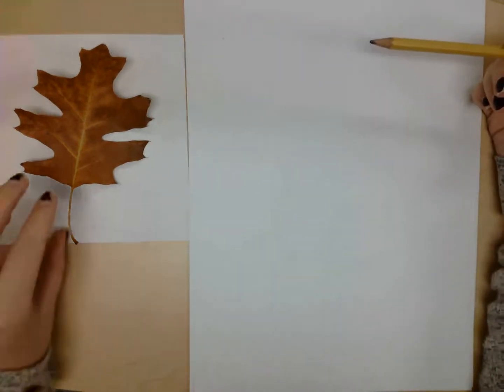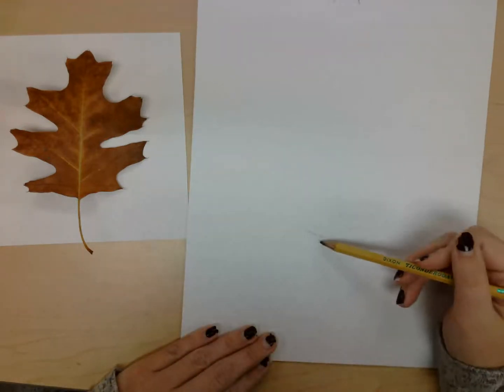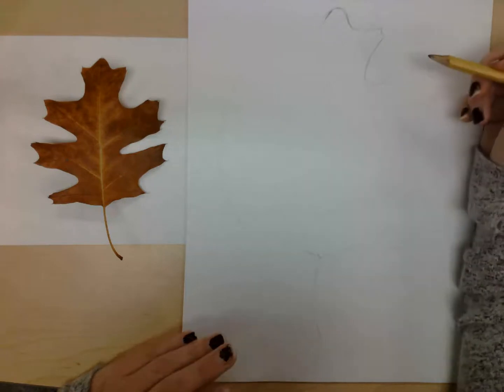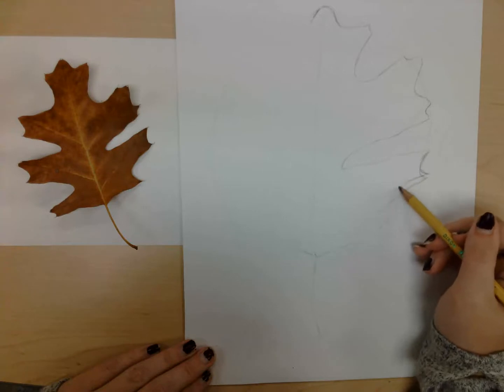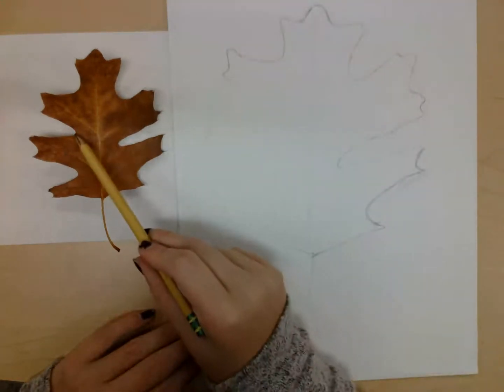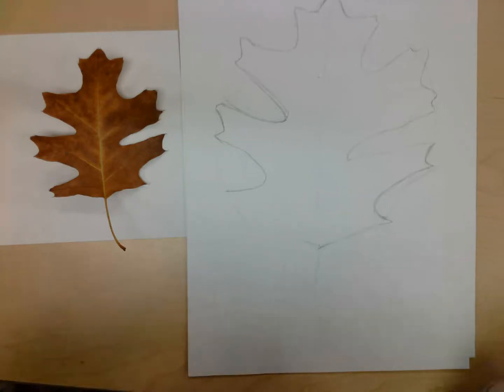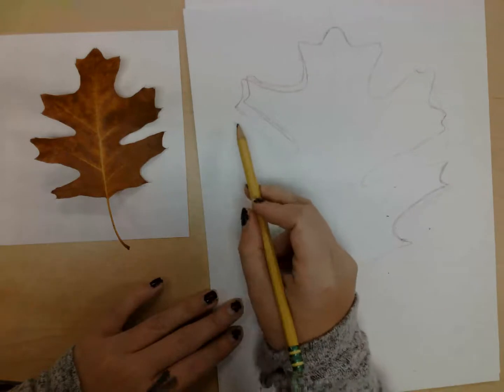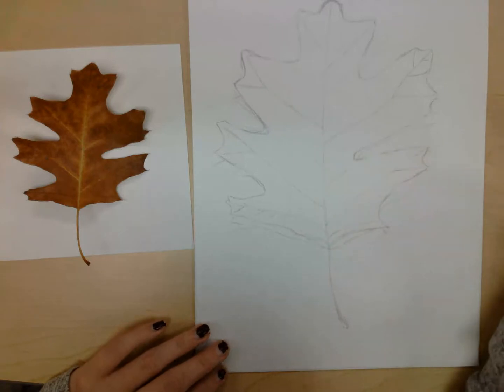Colored Pencil Leaf- Sketching the leaf, details, and shadows.